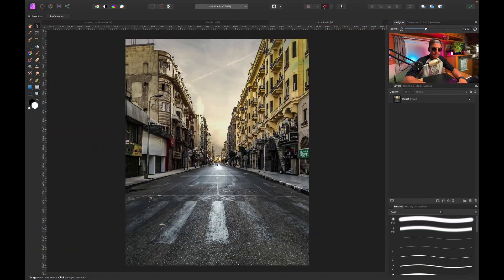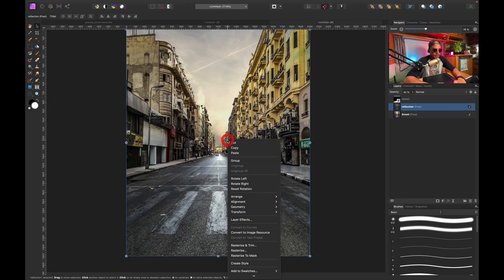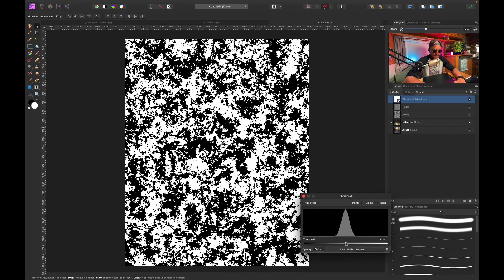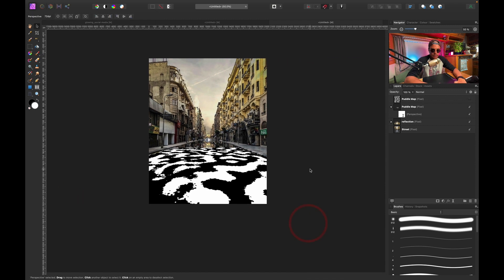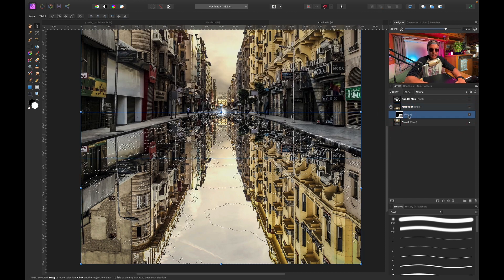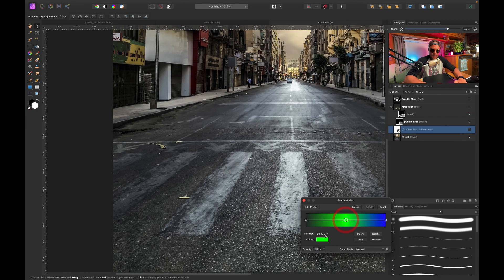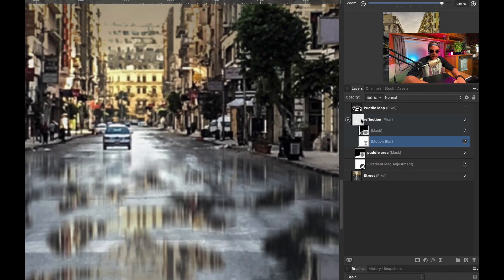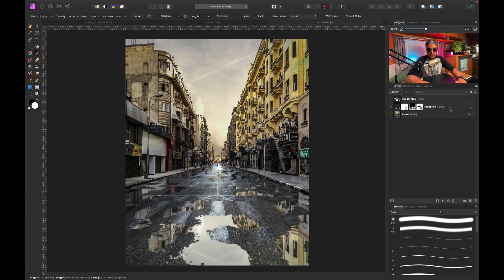Create REALISTIC Puddles from scratch in Affinity Photo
🔥Level Up Your Art With The MOST Complete Affinity Brush Bundle:
In this Affinity Photo tutorial we're gonna create realistic puddles from scratch by using a filter that you've probably never even heard of: the 'Perlin Noise filter'.